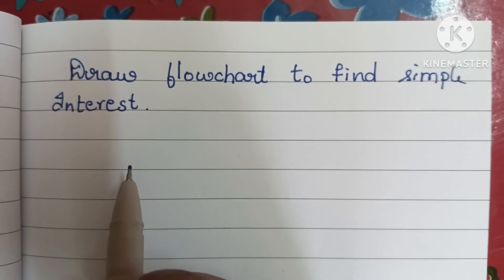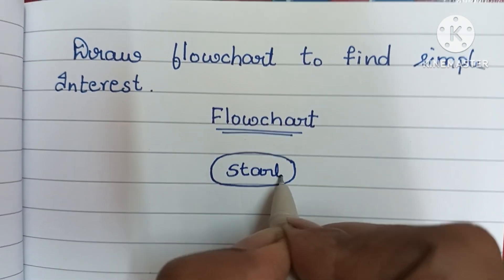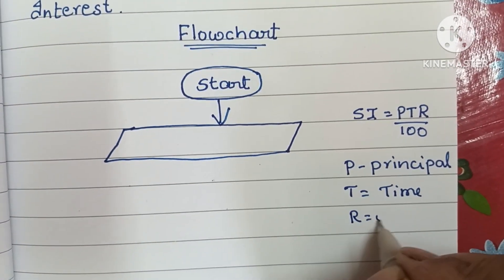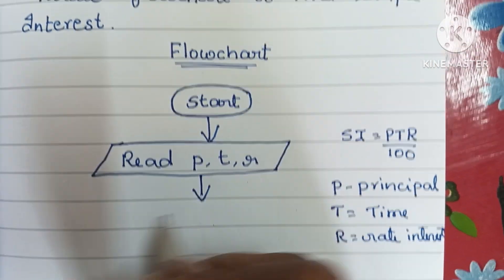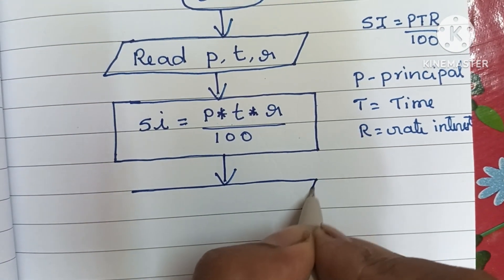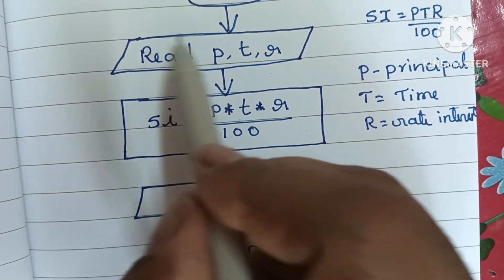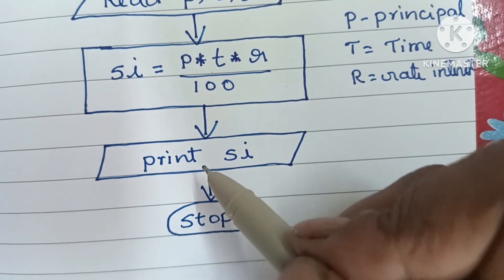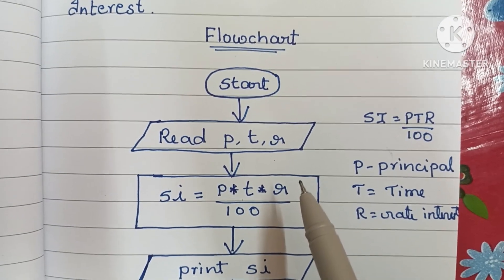Draw flowchart to find Simple Interest. // Flowchart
Draw flowchart to find Simple Interest.

Draw flowchart to calculate Simple Interest.

Flowchart.

Simple Interest = p*t*r/100